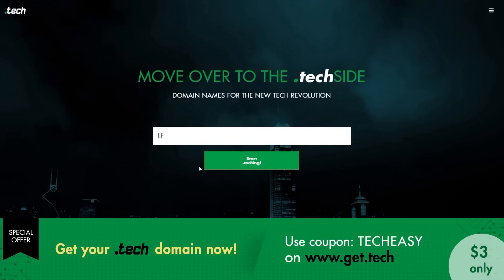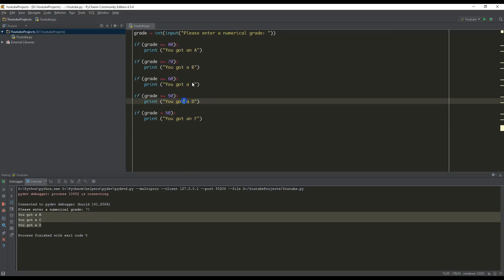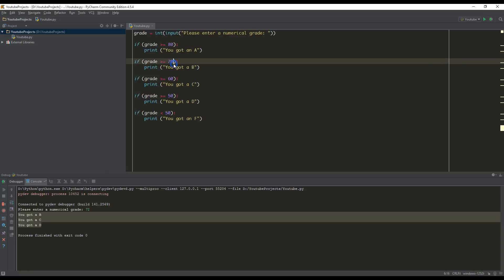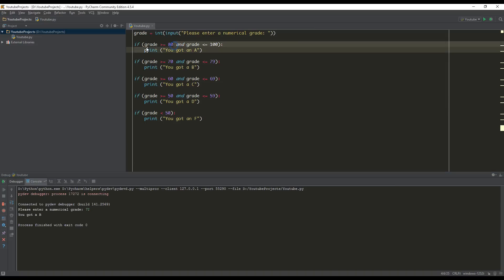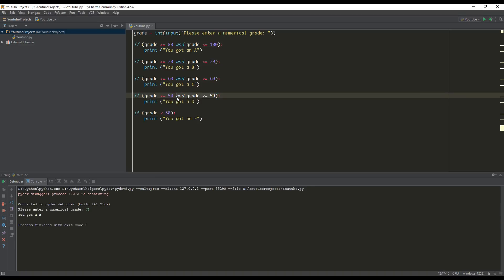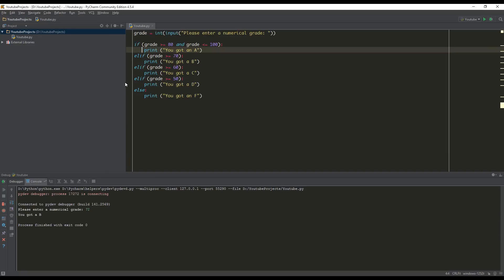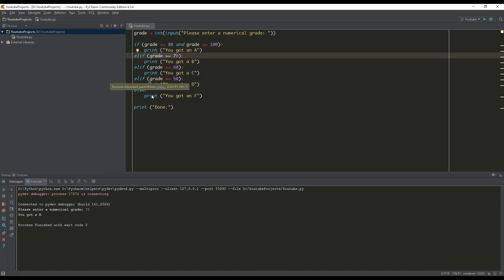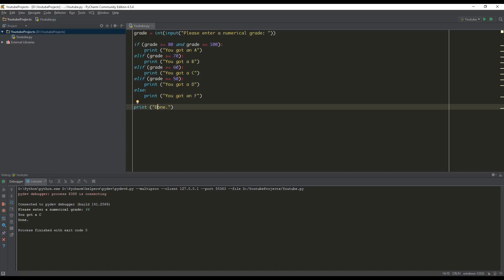Python Made Easy Tutorial 2 - If Statements [Part 2]